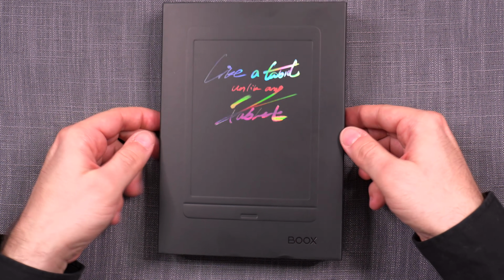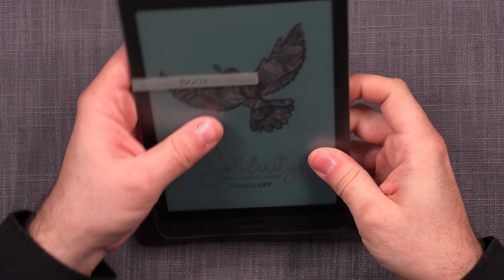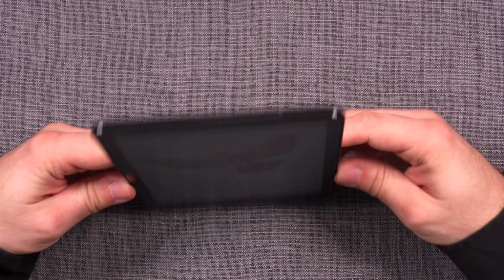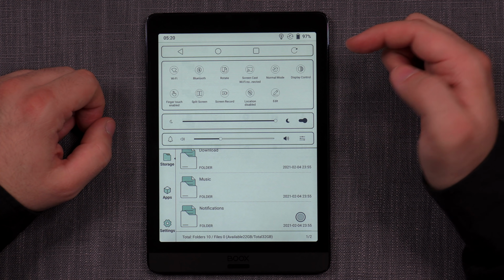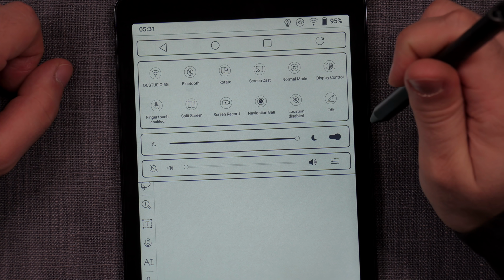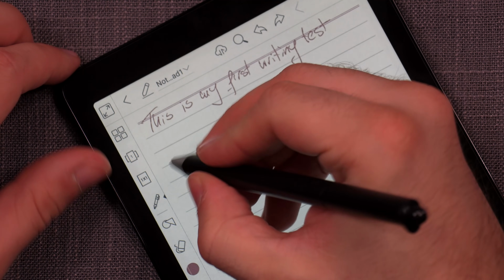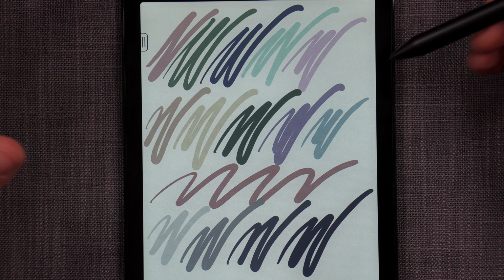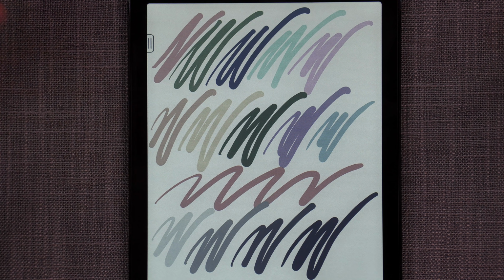Boox Nova 3 Color: Unboxing And First Impressions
00:00 - Intro
00:43 - Unboxing
03:18 - The Device
07:02 - First Impressions
11:17 - Writing Quick Check
19:05 - Conclusion

It's already here! Nova 3 Color is the first note-taking color capable device in the Boox product range. It's using the all-new e-ink Kaleido color panel, so let's see what's it like and what the first impressions are :)